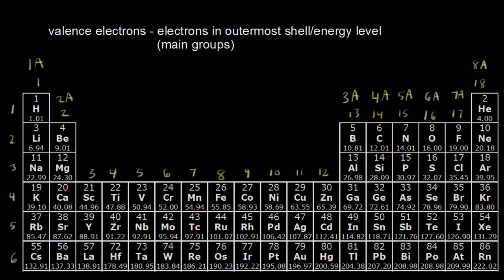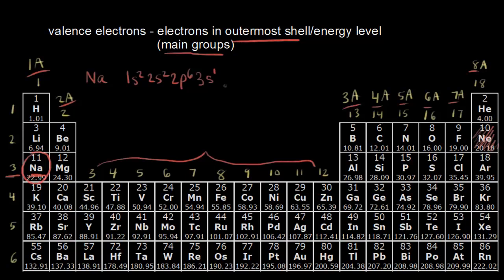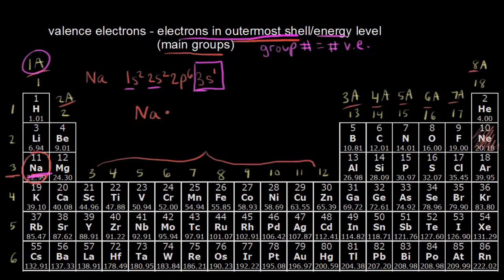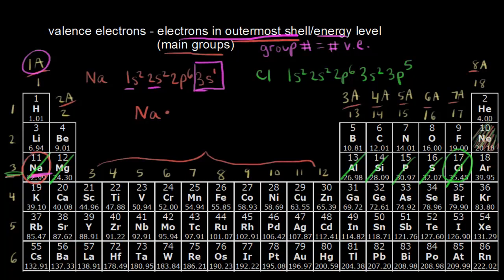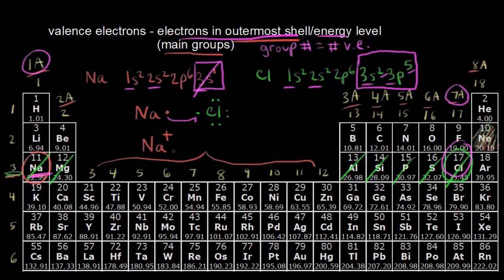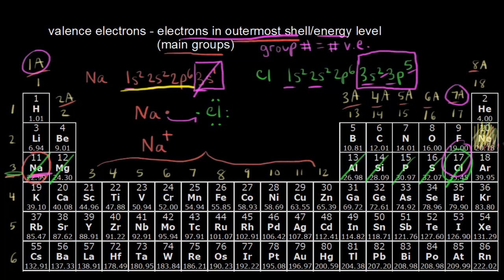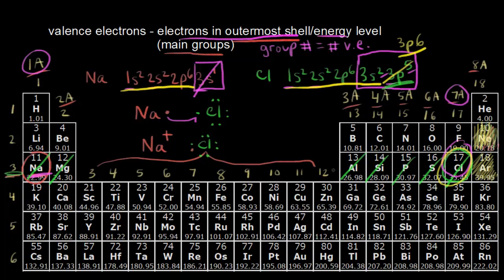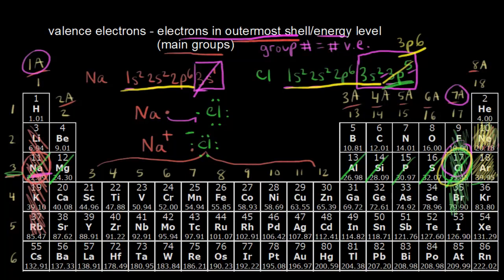Periodic Table III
The Periodic Table and Valence Electrons